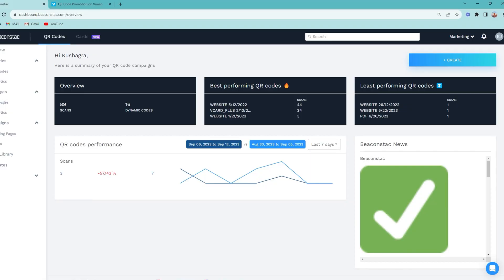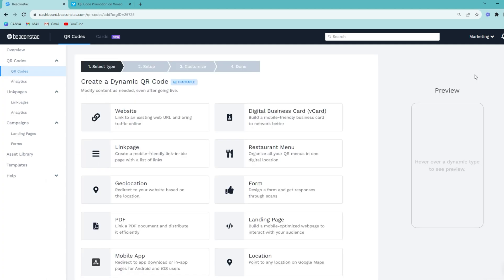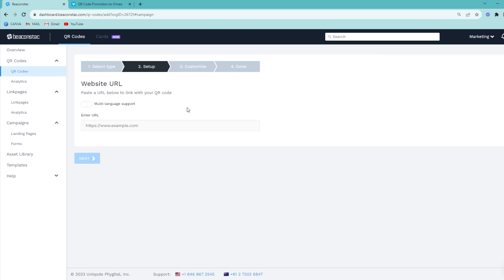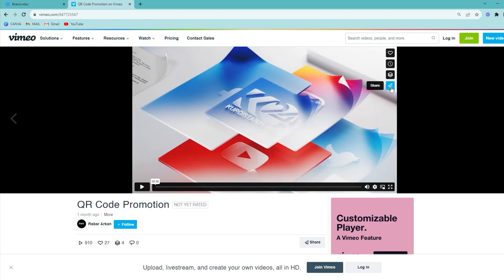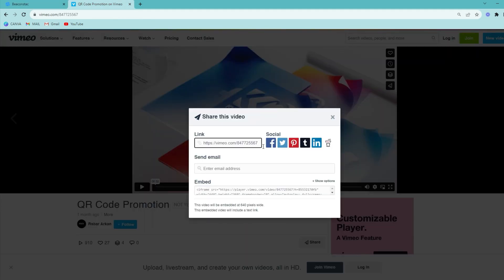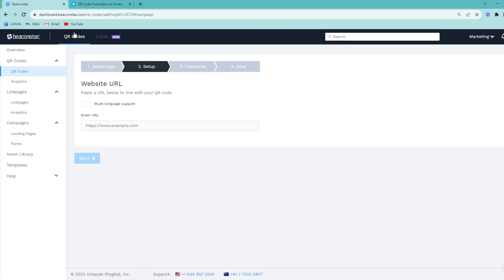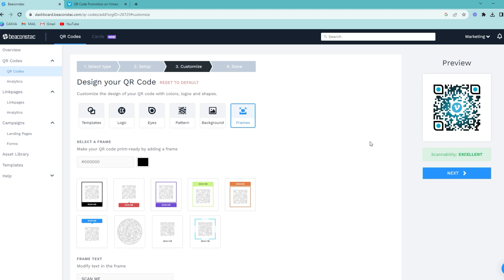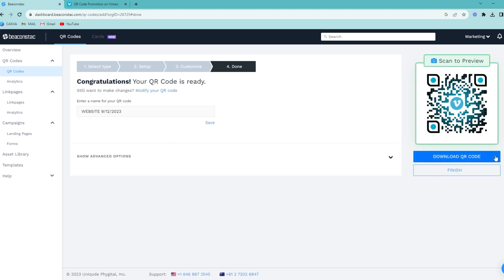QR Codes in Retail: Boost Sales & Cut Costs! 😮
Ready to revolutionize your retail business with QR Codes?
From versatile deployment to inspiring loyalty, discover how to captivate new customers, elevate the in-store experience, and compete with e-commerce giants while keeping costs in check.
In this video, we show you how to create QR Codes as well as ten amazing ways you can use QR Codes in Retail:

00:00 - Introduction
01:49 - Kinds of QR Codes you can use for Retail.
02:09 - How to Create a QR Code for Retail.
02:50 - Increase Website Traffic.
03:02 - Online Checkout with QR Codes.
03:15 - Get in touch with Customer Service.
03:28 - Join Loyalty Programs.
03:44 - Offers and Discounts.
03:58 - Increase Social Media Visibility.
04:14 - Leave Feedback with QR Codes.
04:27 - Navigate to the Retail Store.
04:39 - Boost App Downloads.
04:52 - Share Contact Information.
05:27 - 14-Day FREE Trial

Boost sales and cut costs with QR Codes!

Got questions? Just put them in the comments below, and we'd be happy to answer them. 🙋‍♀️